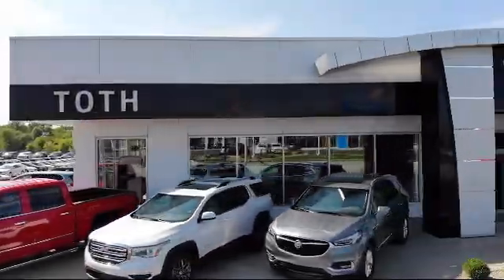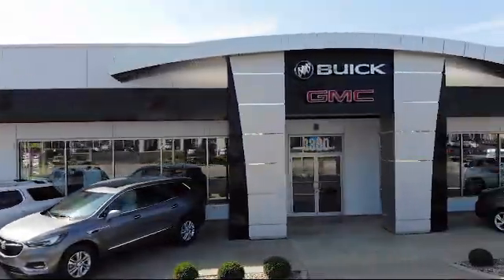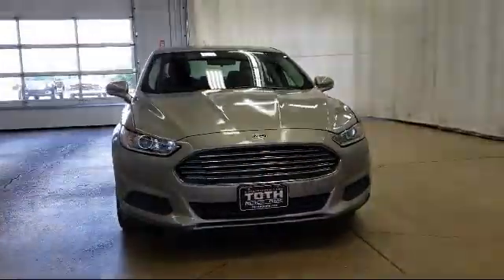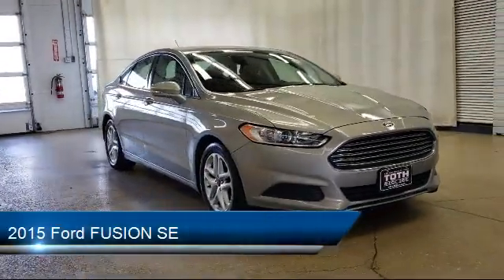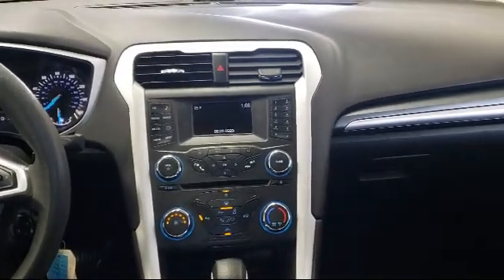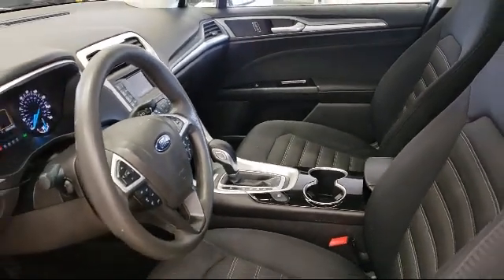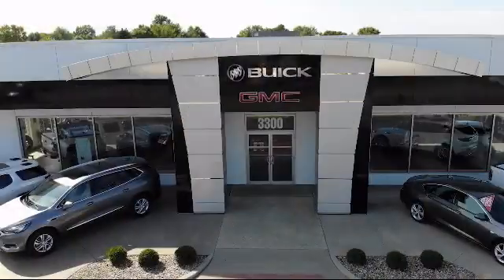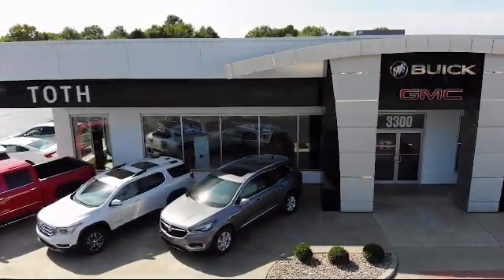2015 Ford FUSION SE Akron Canton Cleveland Medina Kent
2015 Ford FUSION SE Stock Number: 8171A Vin:3FA6P0H71FR273115.
Toth Buick GMC is proudly serving Akron, Canton, Cleveland, Medina, and Kent.